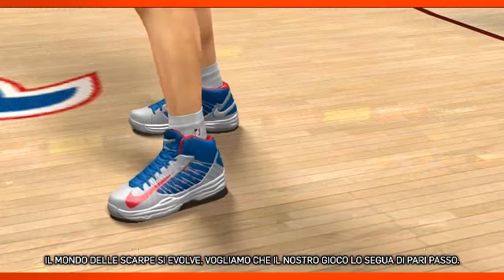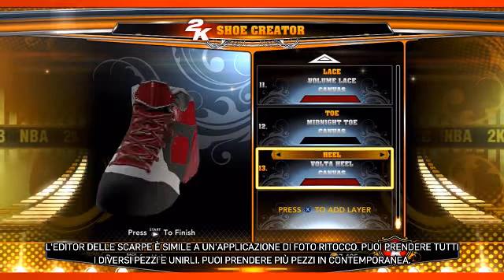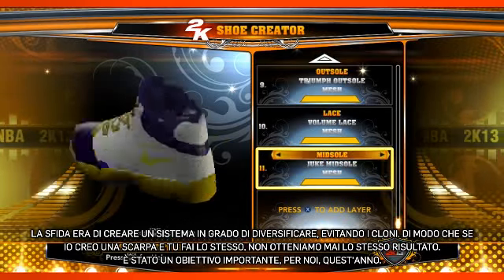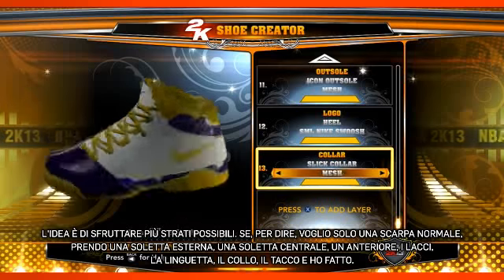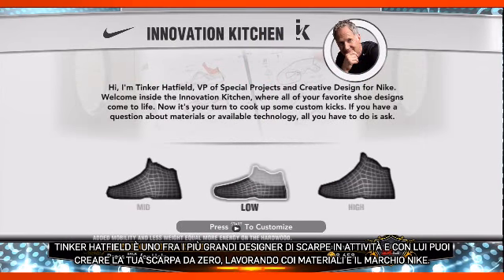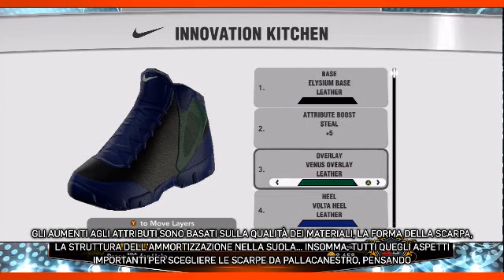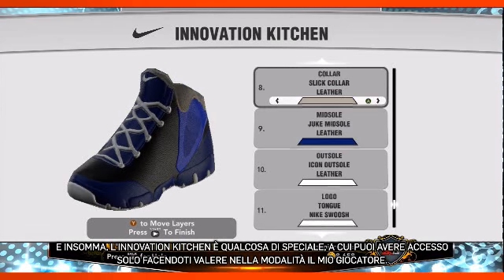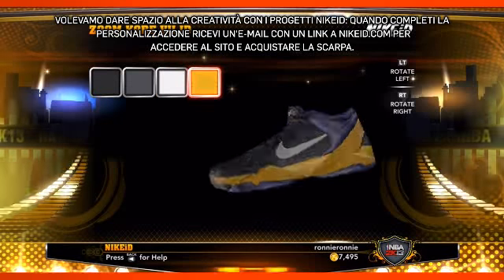NBA 2K13 - Developer Video: Le sneakers di NBA 2K13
Tra i tanti dettagli curati che ritroveremo in NBA 2K13, ecco le scarpe! © 2K Games. Pubblicato anche su